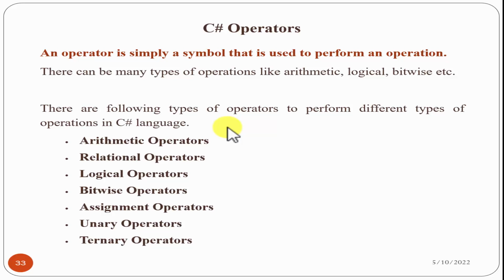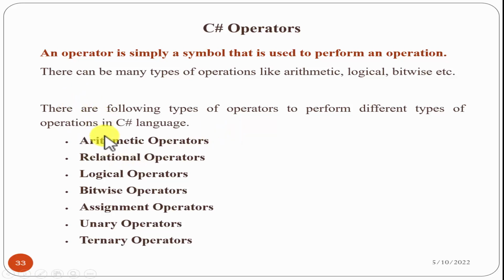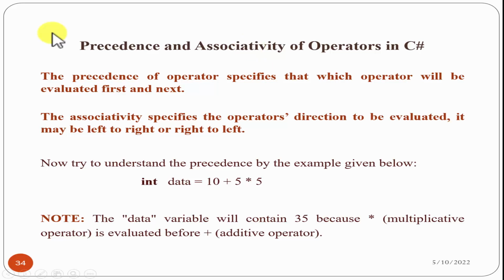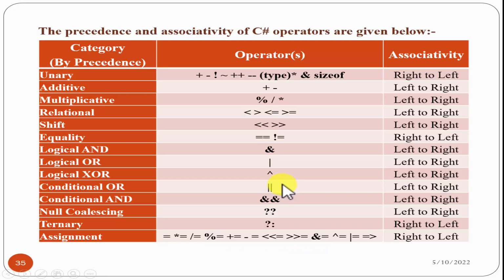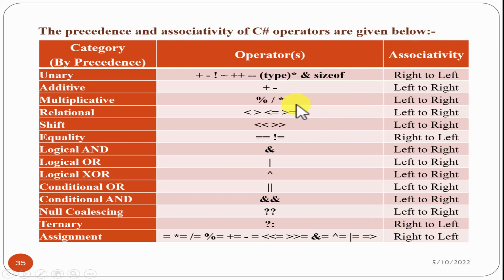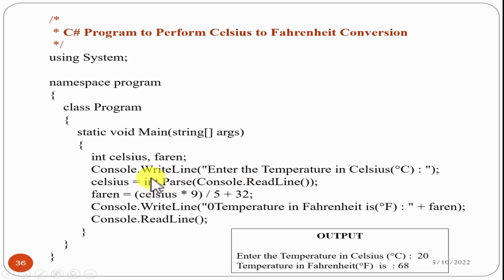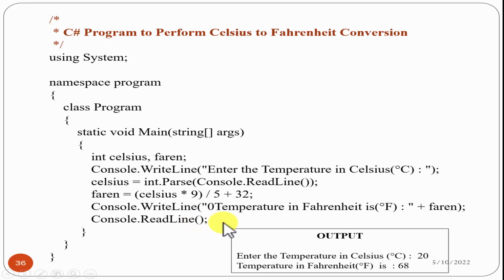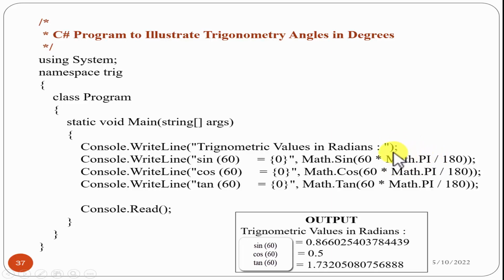C sharp Operators and Operations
This Lecture has all of the details of using operators and performing operations on different operands, such as:
1. Types of operators in C# (Unary, Binary, Ternary Operators)
2. Operations or Computation for Mathematical Expressions.
3. Two Programs with computation details for operators and performing operations.